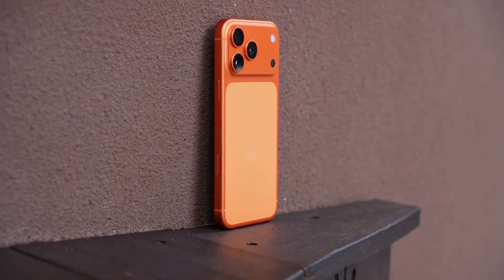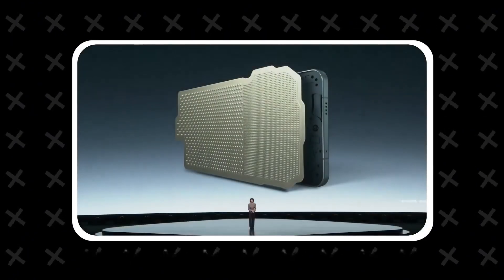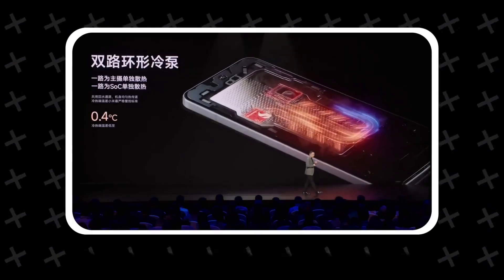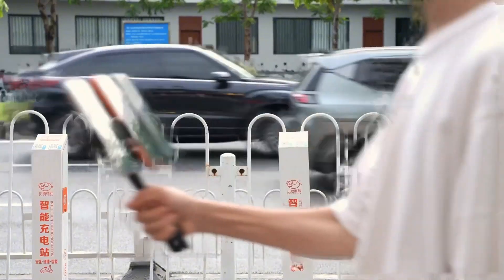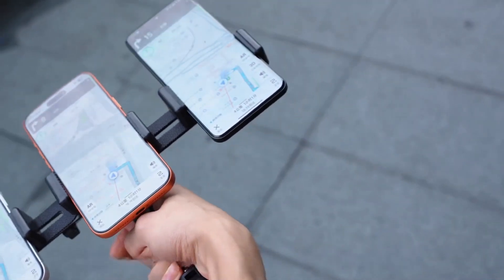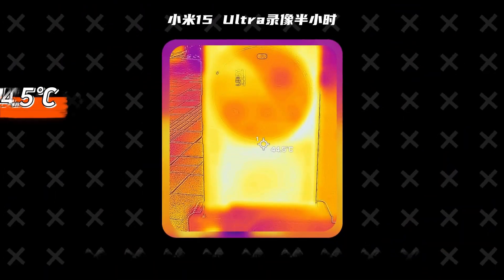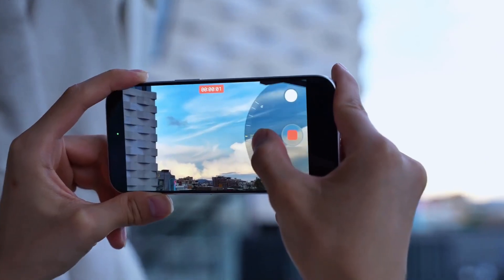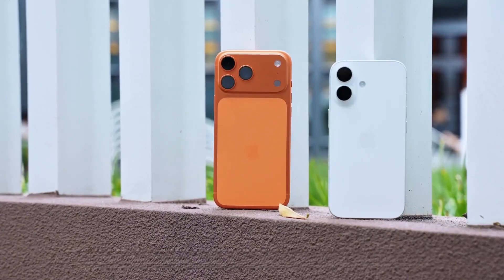iPhone 17 Pro Max Heat Test - I AM SHOCKED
We've all felt it. That moment your iPhone gets ridiculously hot in your hand just from using GPS in the car, and the screen starts to dim itself into oblivion. It's one of the most frustrating things about an otherwise amazing device.

So when Apple came out swinging, claiming the new iPhone 17 Pro Max has a revolutionary cooling system that's 300% better, I was skeptical. Is this for real, or is it just clever marketing talk? 🤔

There's only one way to find out: a brutal, real-world stress test. We're pushing the new iPhone 17 and iPhone 17 Pro Max to their absolute limits to see if they can finally handle the heat. We even brought along a top-tier Android competitor, the Xiaomi 15 Ultra, to see how it stacks up!

🔥 IN THIS VIDEO, WE FIND OUT: 🔥

Xiaomi 15 Ultra (representing Team Android!)

☀️ The Ultimate Sun Test:
We leave the lab behind and head out into the blazing sun for a 30-minute GPS navigation challenge. Can the screens stay bright and the phones stay responsive?

🎥 The 4K Video Meltdown:
This is the true torture test. We hit record on 4K 60fps video and let the cameras roll for half an hour. Will they overheat and shut down like older iPhones, or can they actually handle it?

🌡️ Thermal Camera Showdown:
We break out the thermal camera to see exactly where these phones are heating up and how they manage the temperature. The results might surprise you!

⚙️ How The Tech ACTUALLY Works:
A super simple breakdown of the new VC (Vapor Chamber) cooling and why that aluminum body is so important. No confusing jargon, just what you need to know.

🏆 The FINAL VERDICT:
After all the testing, is the iPhone 17 series finally the phone that won't burn a hole in your pocket? We give you the straight-up, honest answer.

This isn't a synthetic benchmark test; this is what happens when you use your phone in the real world. If you've ever been let down by an overheating phone, you need to see this.

What do you think? Is this the biggest upgrade for the iPhone 17?

We exclusively share information from East to West. Videos uploaded to this channel if not our original content.